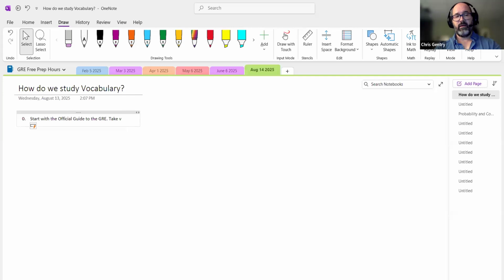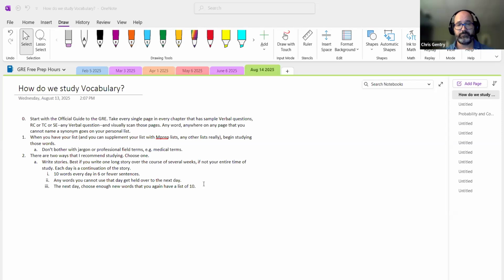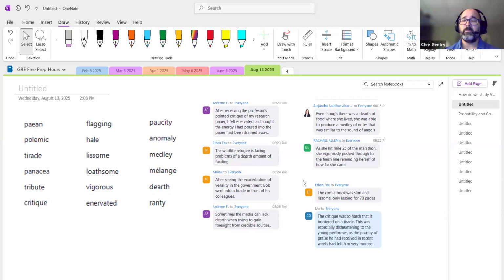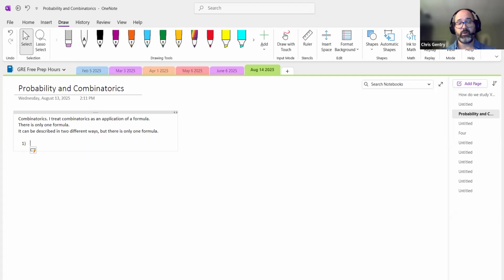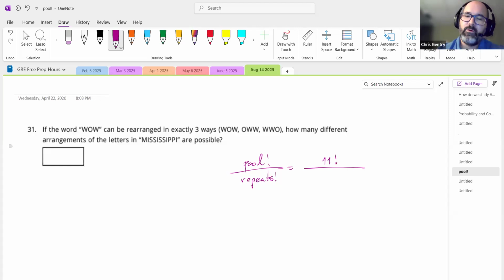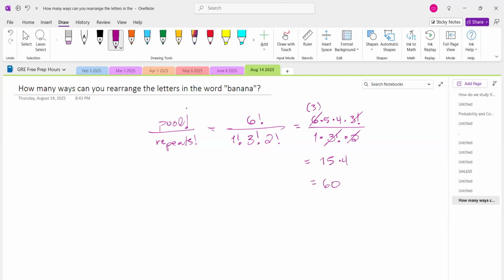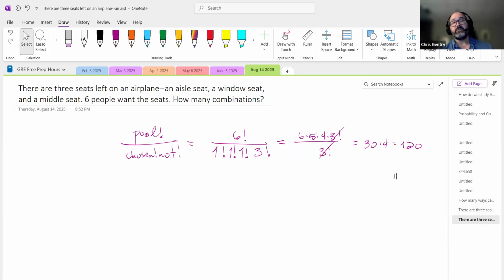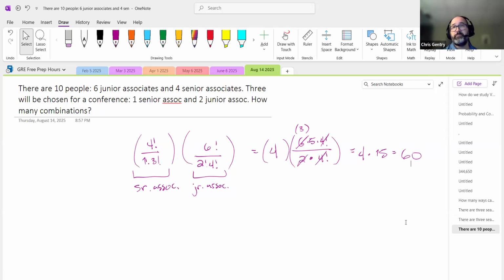Free GRE Prep Hour: Vocab and Combinatorics Mixed Review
Get ready for a two-pronged Quant and Verbal discussion. Start with Verbal: Everyone knows they need to study vocab for this test, but all too often people don't have a good way to do that! Then, on the Quant side, a deep-dive into one of the most frustrating topics known to all GRE test-takers: Combinatorics.

Get the bestselling 5 lb.

00:00 Intro
00:35 Vocab Study Strategies
16:45 Vocab Study Drill
24:55 Combinatorics Problem 1
27:40 Combinatorics Problem 2
30:45 Combinatorics Overview
44:35 Combinatorics Problem 3
46:40 Combinatorics Problem 4a and 4b
54:40 Combinatorics Problem 5